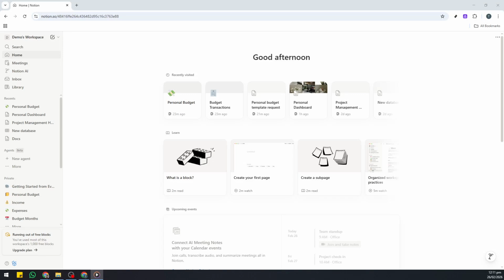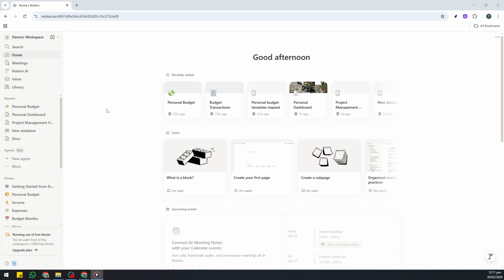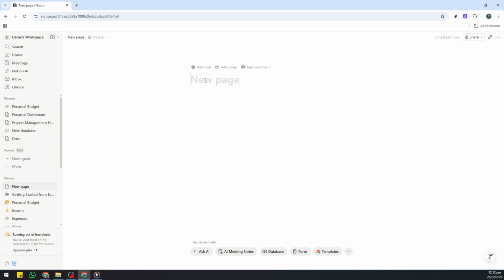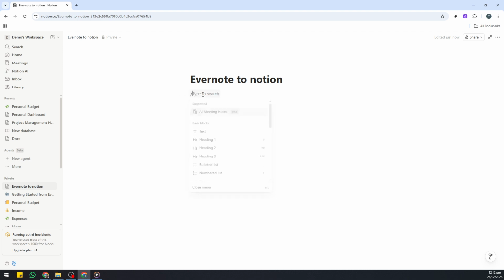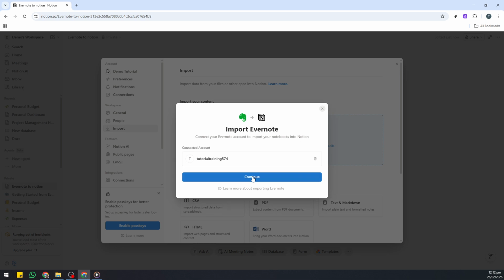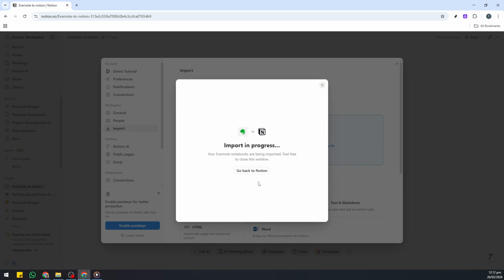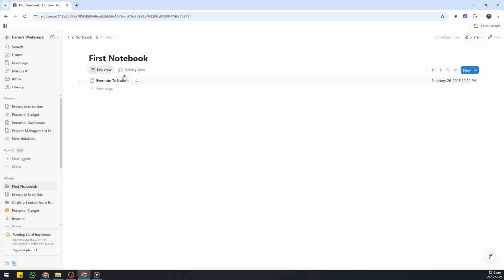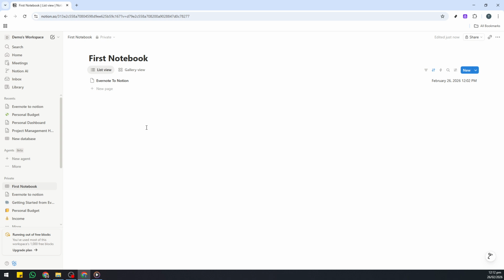How To Import Evernote To Notion [Easy Steps]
How To Import Evernote To Notion